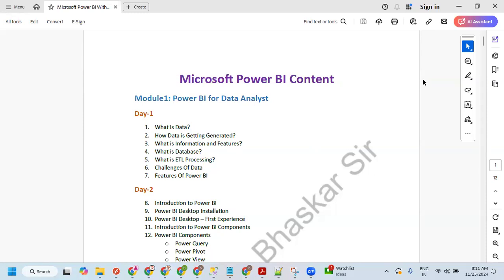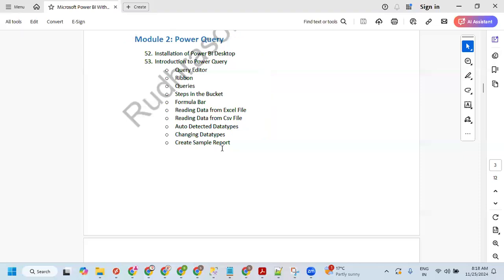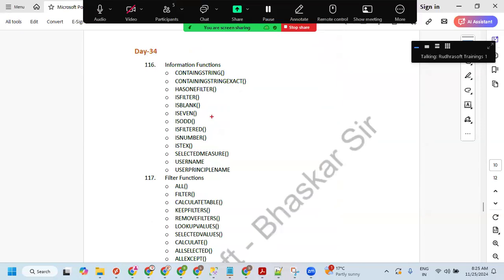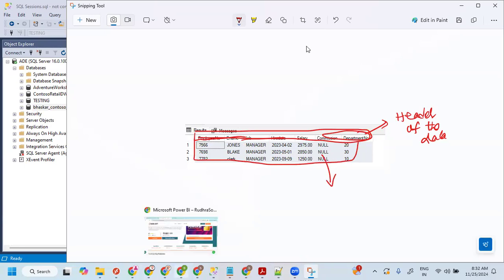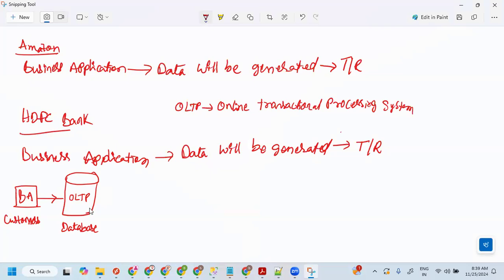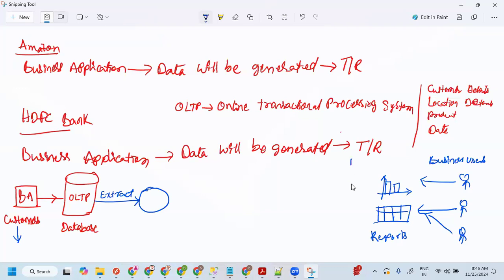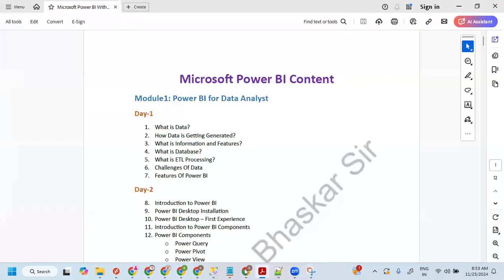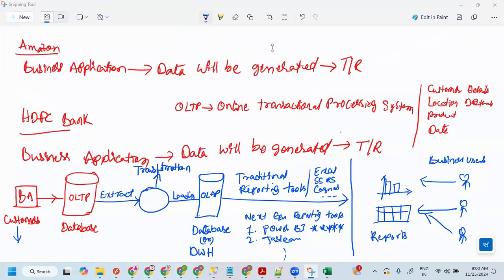Microsoft Power BI | Fabric | Business Intelligence | Realtime Project | SQL Server | Day-1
Data is going to be there in the form rows and columns. Data Contains numbers, text, date and so on.

How data is being generated?
Data will be generated by using business applications. Every business is gonna have application.
Application will be used by customers to generate the data.

Database is used to store business data. It's collection tables and having relationship between
them is known as database. Collection of objects is known as Database.

Business applications will bring the data into business systems also known as OLTP systems.
OLTP: Online Transactional Processing System.

ETL Processing:
Extract: It's a process of bringing data from various Data sources is known as Extraction
Transformation: It's a process of shaping data based on requirement
Loading: It's a process of feeding data into target